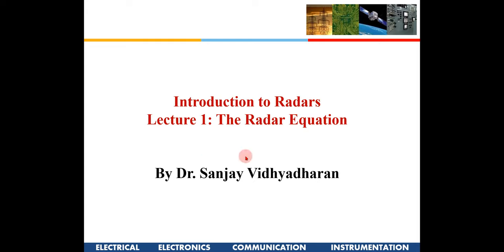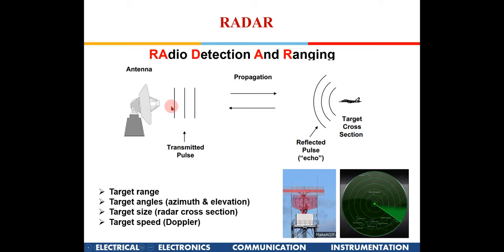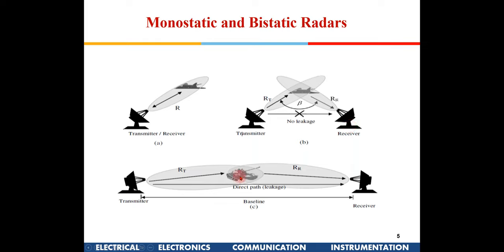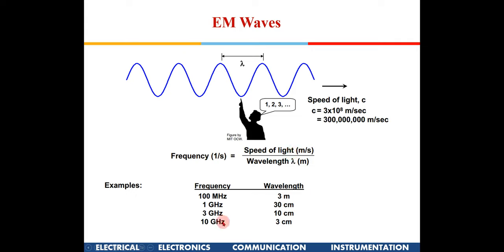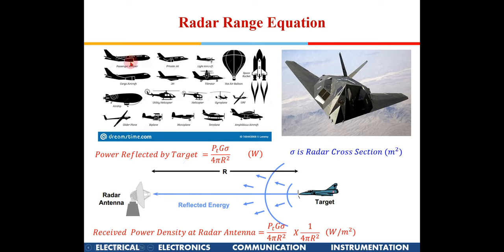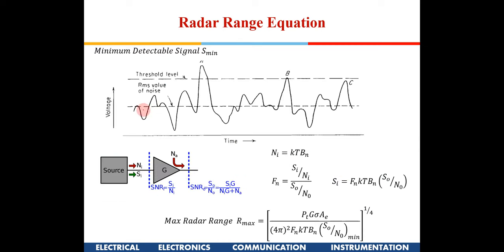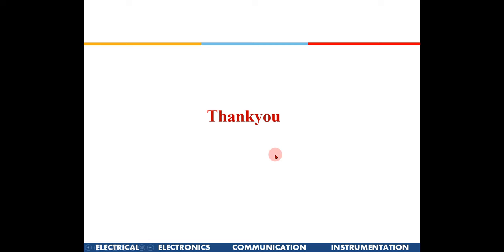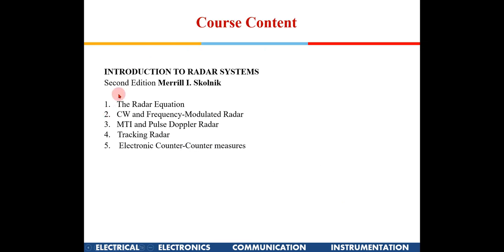Introduction to Radars Lecture 1: The Radar Range Equation